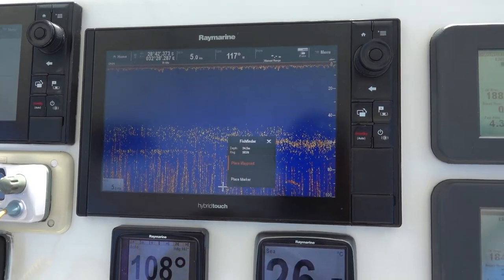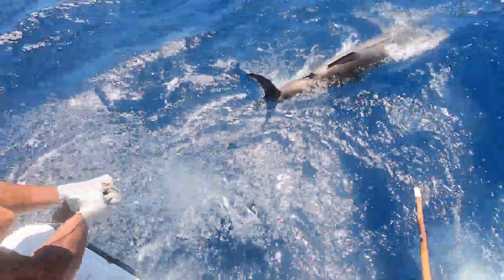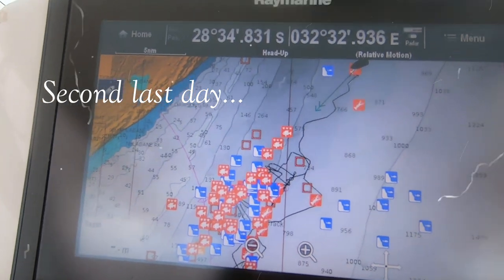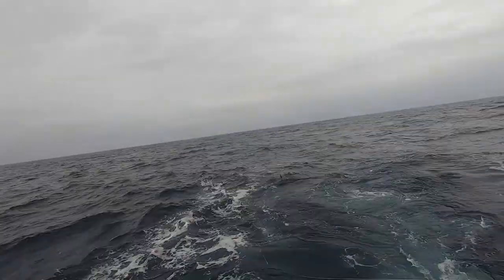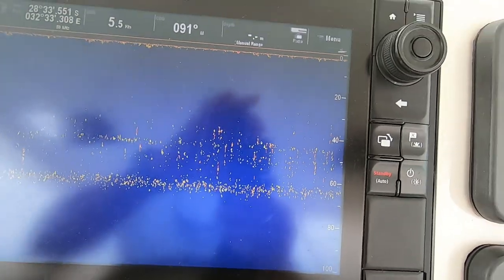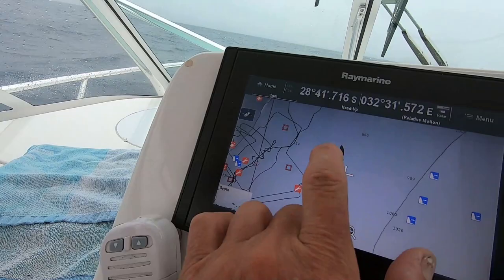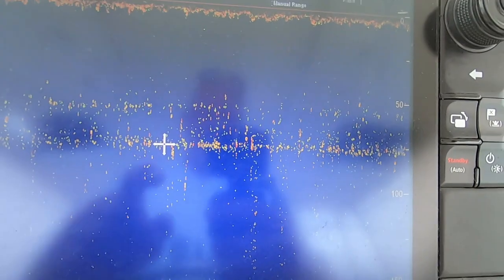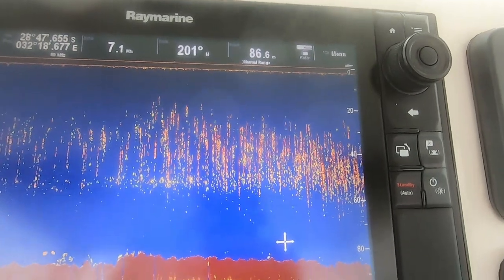Smashing Billfish on the Thermocline - The Final Cut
The final in the series of videos on Thermocline. We zone in on some bait in the Thermocline and the action follows. Been great fun doing this and understanding this is going to help you find more Billfish for sure. Probably the most important bit of information I can share. To fully understand the concept be sure to watch the whole series so that you know what we looking at...